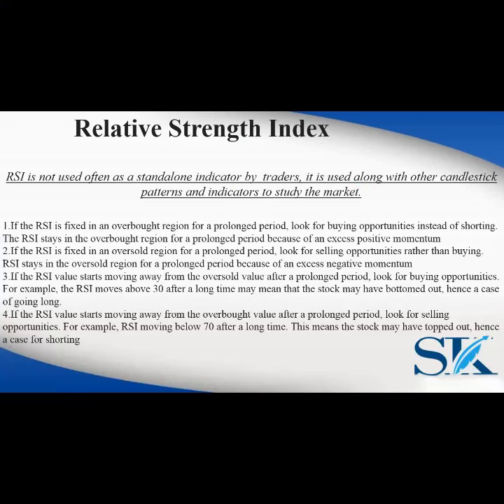Part 54.1 📉 RSI (Relative Strength Index) Explained | Free Stock Market Classes by SK Learning Hub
Welcome to Part 54.1 of our FREE stock market series by SK Learning Hub!

In this session, we introduce one of the most popular and effective momentum indicators — the RSI (Relative Strength Index). RSI helps traders identify overbought and oversold zones, understand momentum shifts, and make smarter entry/exit decisions.

Whether you are a beginner or an experienced trader, mastering RSI will add a powerful layer of confirmation to your technical analysis.

🎯 What’s covered in Part 54.1:

📌 What is RSI and how it is calculated
📈 How RSI works (0 to 100 range)
📉 Key RSI levels: 70 = overbought, 30 = oversold
🔍 What RSI tells us about market momentum
💡 Divergence explained: Price vs RSI movement
🧠 RSI with candlestick and support/resistance = better signals
⚠️ Common mistakes traders make with RSI

✔️ Beginners learning indicators
✔️ Traders looking for momentum confirmation
✔️ Students improving technical entry and exit decisions

🆓 100% Free – No Signup Required
💻 Build a solid foundation in using indicators like RSI.